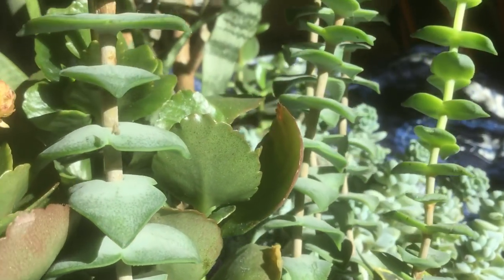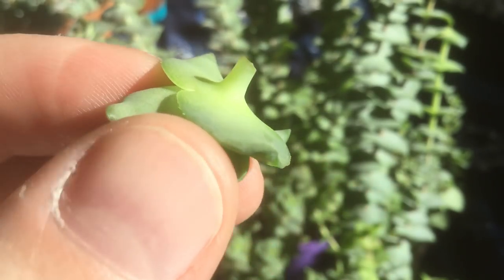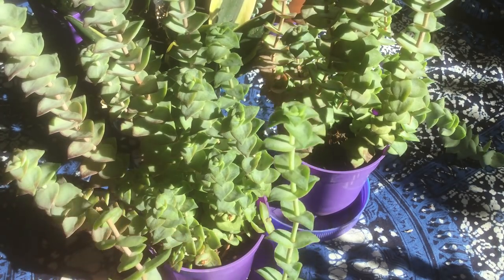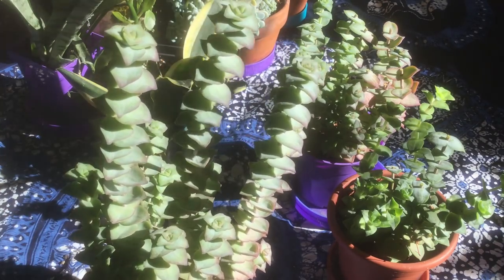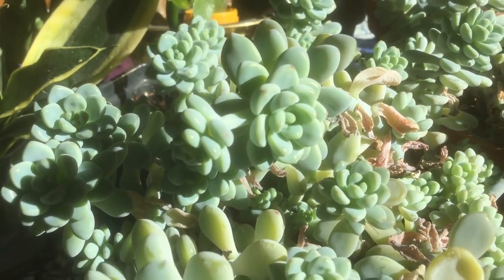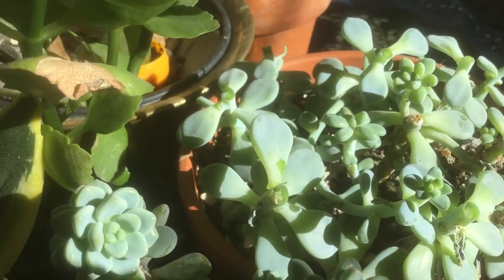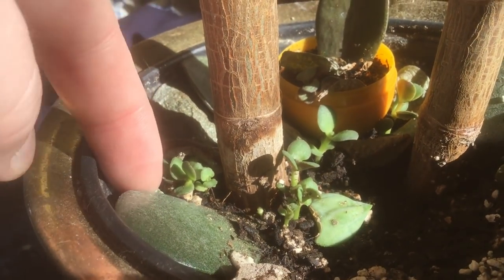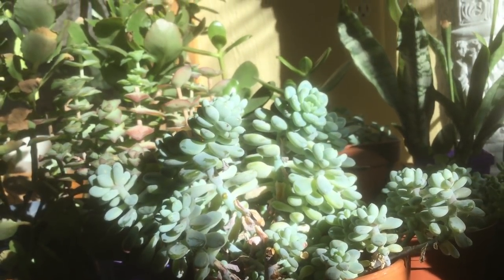Succulent Spring Cleaning 🌵 Pruning & Propagating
Pruning top-heavy growth from the succulents, and propagating the stem cuttings for some succulent spring cleaning.